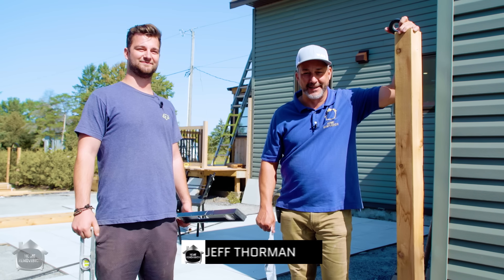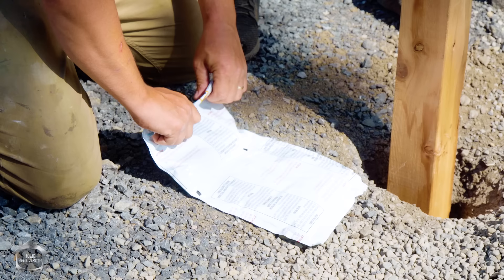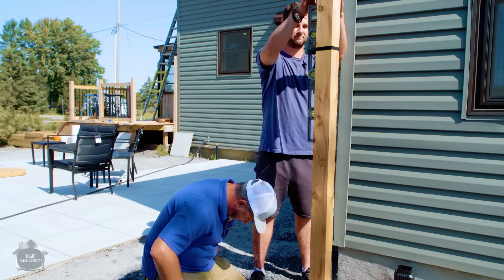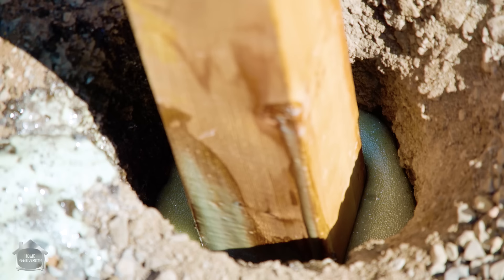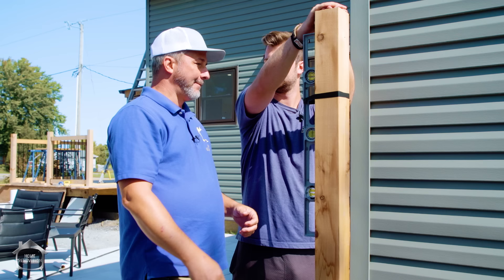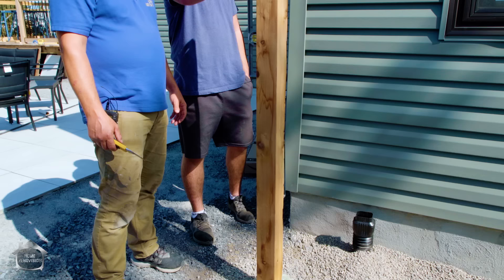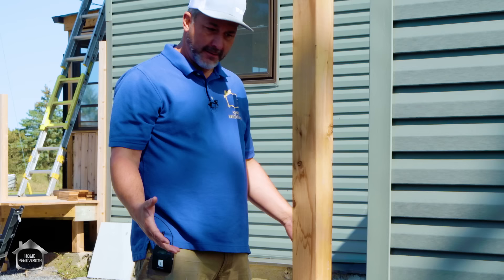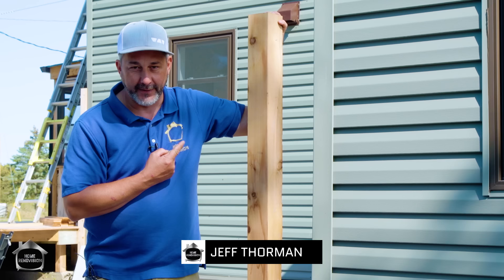How to Set a Fence Post the Easy Way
Today we are going to be installing some fence posts! I'm going to be using a new product I've never used before to set the fence post for our horizontal fence build, and we're going to see if it lives up to the hype! Keep watching to learn how to set a fence post the easy way. For links to purchase the products in this video CLICK SHOW MORE ⬇⬇⬇⬇⬇⬇⬇⬇⬇

Material used in this video:

72 Inch Level
Electrical Tape